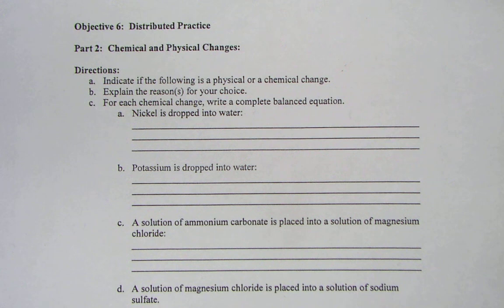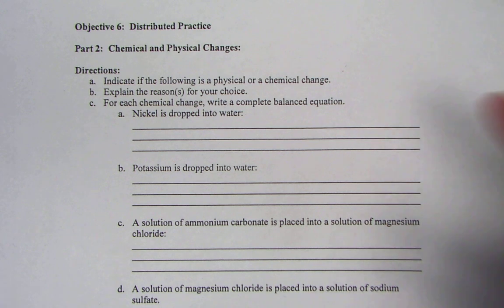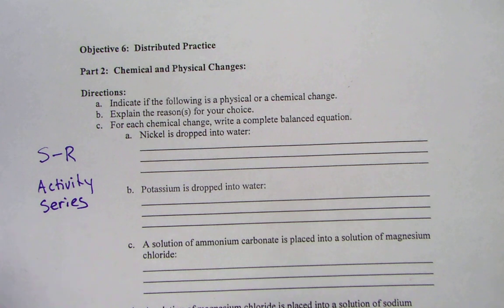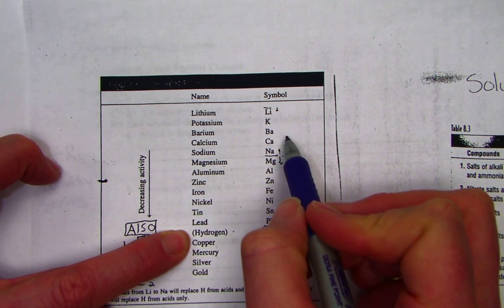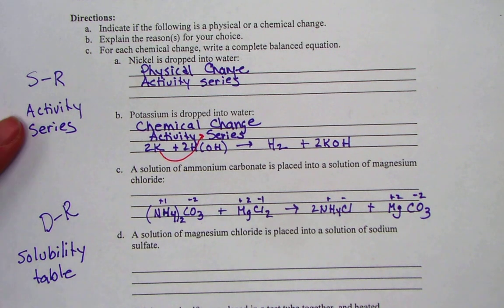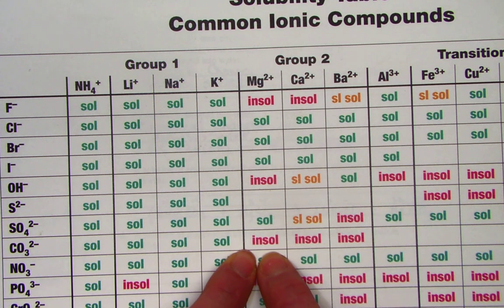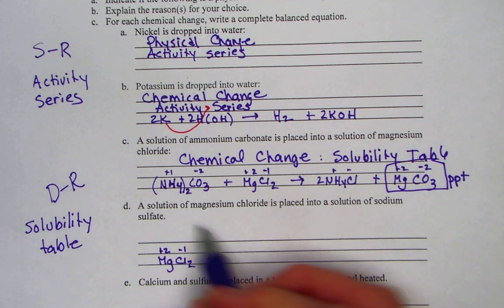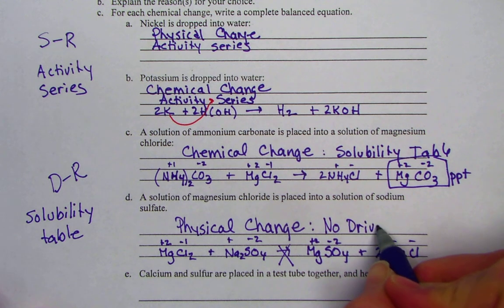ptb obj 6 second hour